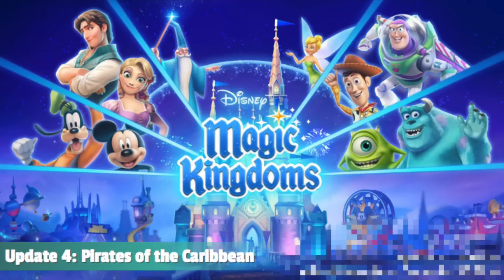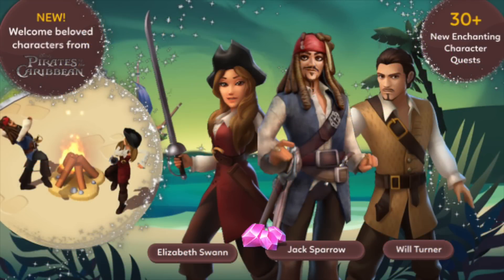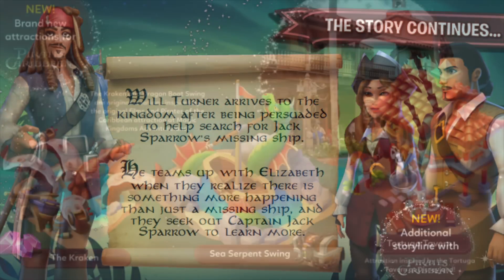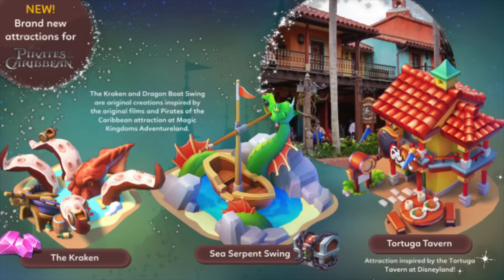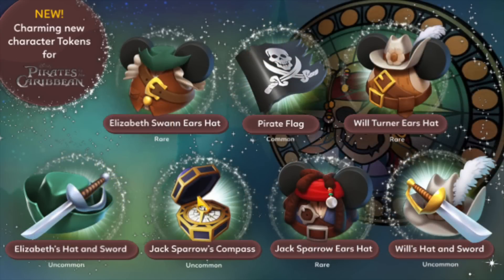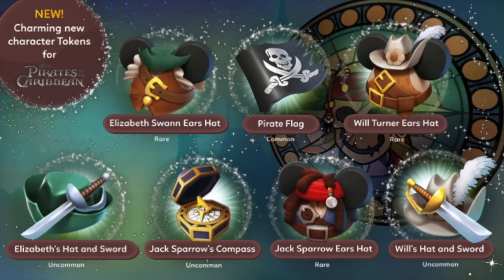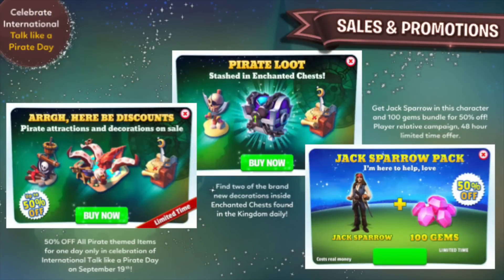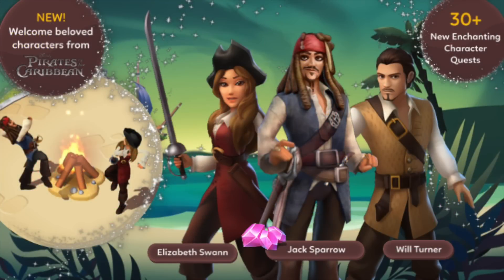PIRATES OF THE CARIBBEAN UPDATE! - Disney Magic Kingdoms First Look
The new Pirates of the Caribbean update is here for Disney Magic Kingdoms! Here is a first look at all the new content added in this new update!

Find your fortune in this adventurous new installment of Disney Magic Kingdoms. Welcome your favorite characters from The Pirates of the Caribbean franchise including Jack Sparrow, Elizabeth Swann and Will Turner!

Embark on 30+ New Enchanting Character Quests!

Enjoy Brand New Attractions for The Pirates of the Caribbean!
The Kraken
Sea Serpent
Tortuga Tavern

Brand new decorations and Parade Floats!
Pirates Float
Pirate Mast
Pirate Warning Statue
Cannon Statue
Treasure Map

Charming new character Tokens for Pirates of the Caribbean
Elizabeth Swann Ears Hat
Pirate Flag
Will Turner Ears Hat
Elizabeth Hat and Sword
Jack Sparrow’s compass
Jack Sparrow Ears Hat
Will’s Hat and Sword